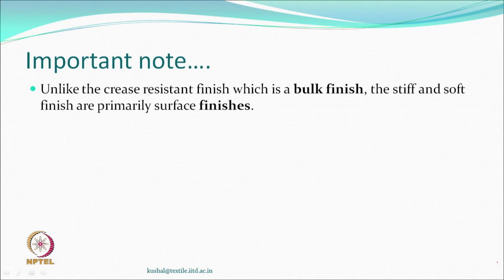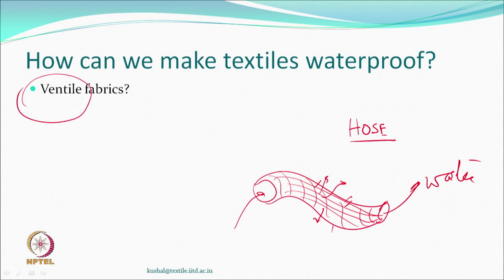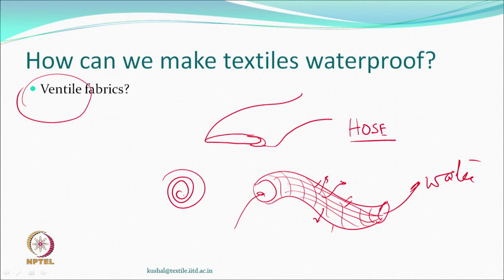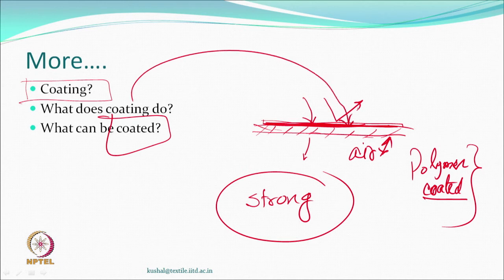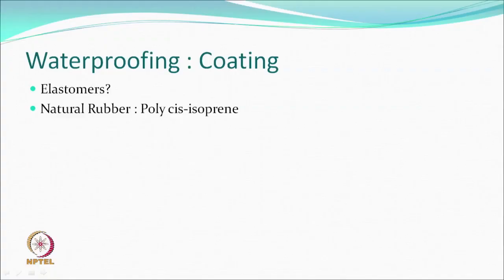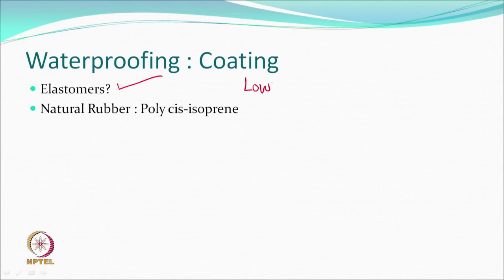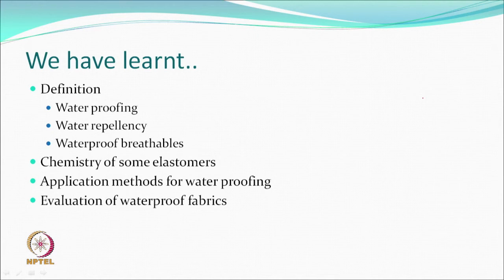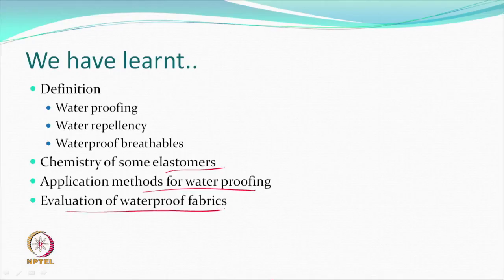Water Proofing and Water Repellency